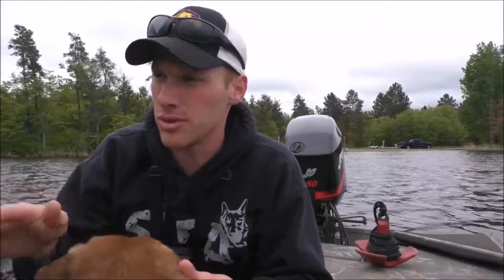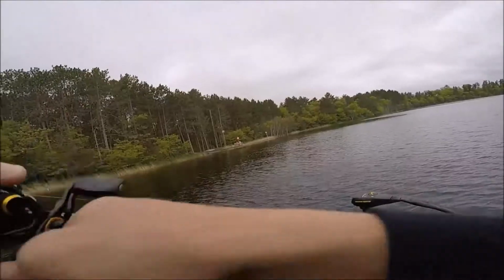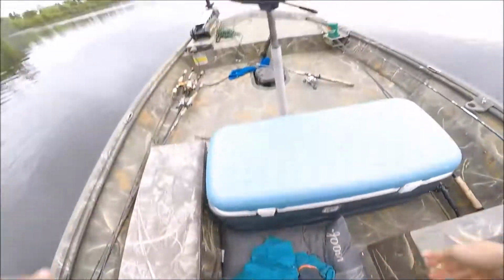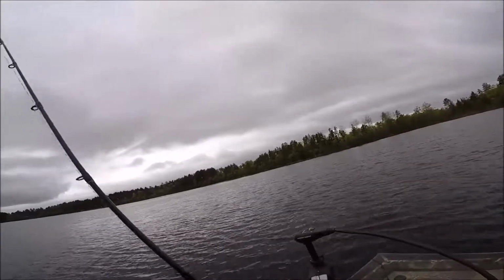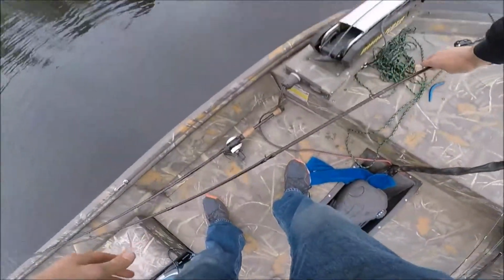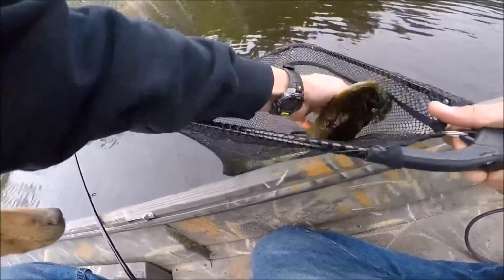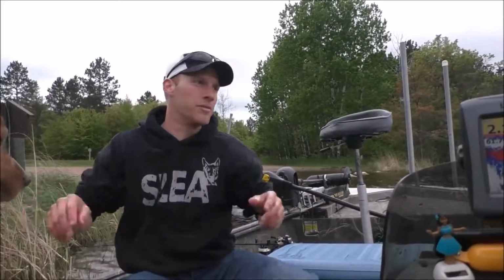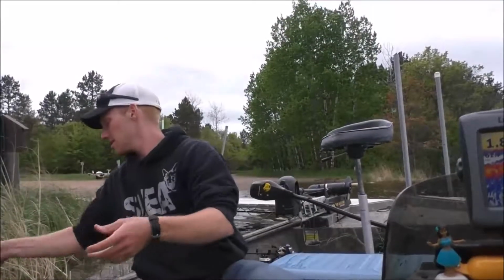Bear Track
Fishing near Wascott, WI.